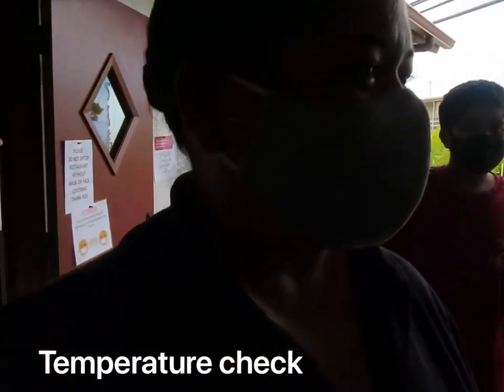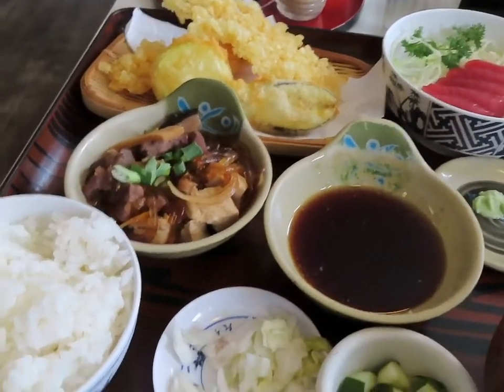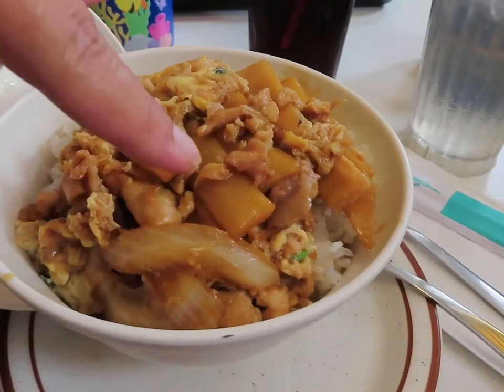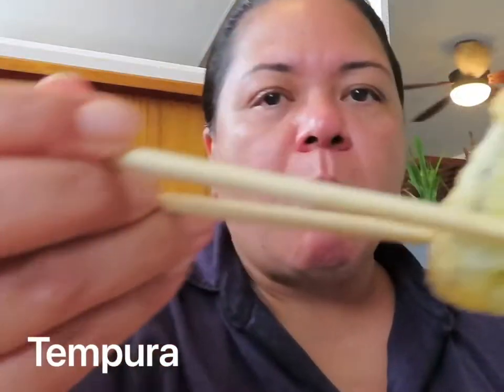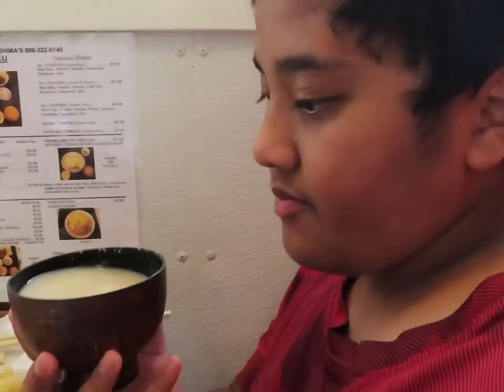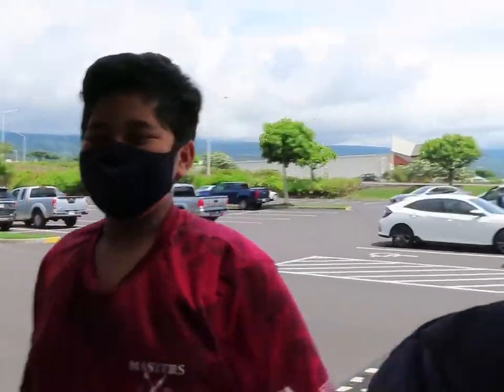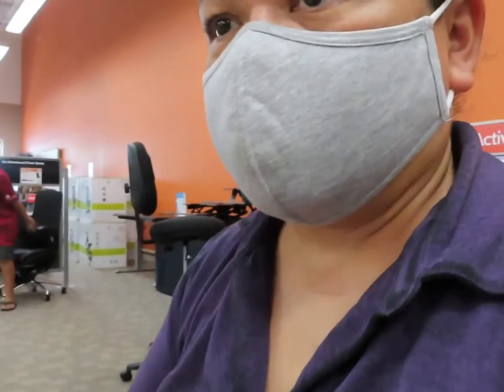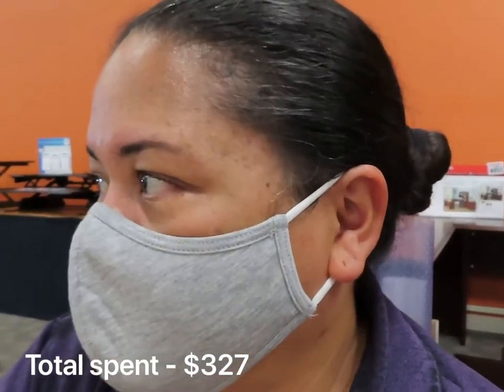BRUSH FIRES | Teshima Restaurant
Welcome back Geeks! Today’s vlog we take you to our favorite local Restaurant Teshimas, in Kona. Keoua gets a new school set-up and we witness a brush fire just 5 miles from our Town.

TESHIMA: Open everyday 7a-2p for Breakfast and Lunch and 5p-9p for Dinner.
79-7251 Mamalahoa Highway
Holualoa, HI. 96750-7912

Please follow Keoua on his Instagram @kalakoabykeoua

Mailing Address:
Kamuela, HI. 96743

We would like to thank you for spending your time with us. Thank you so much and have a wonderful day!